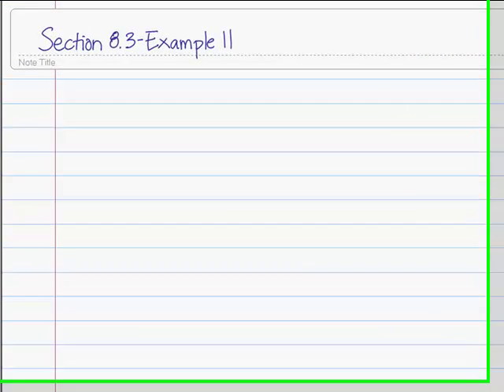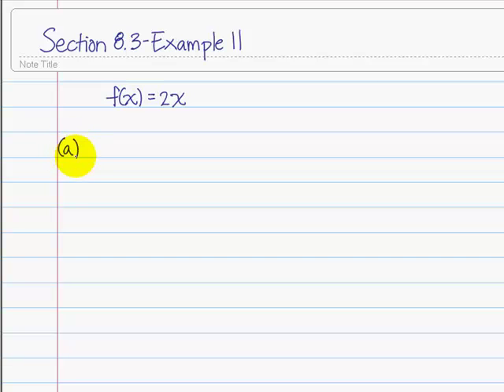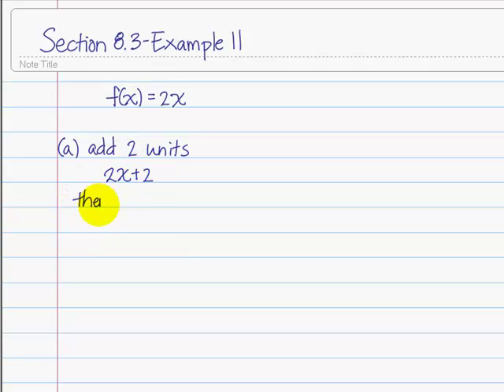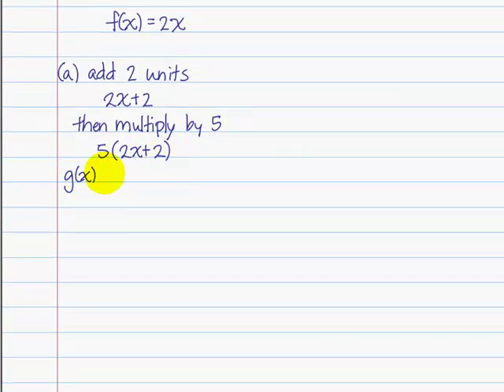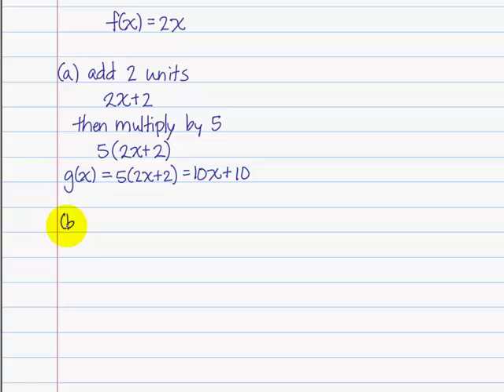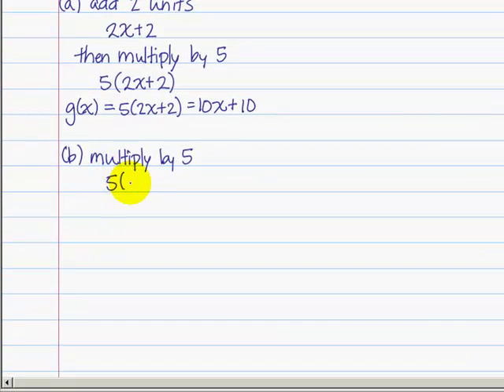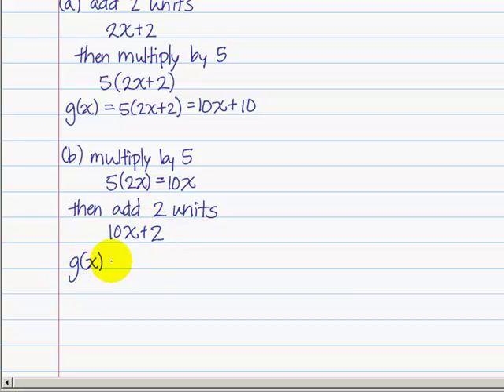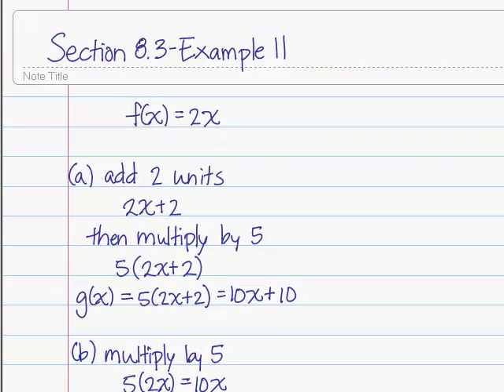Math: Problem Solving Videos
McCallum: College Algebra